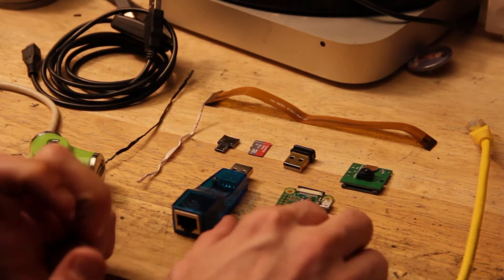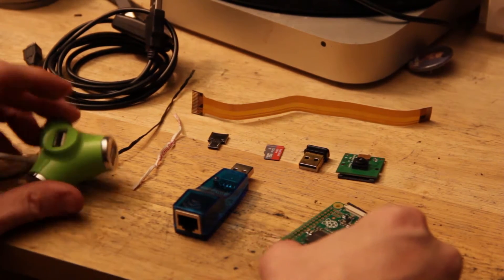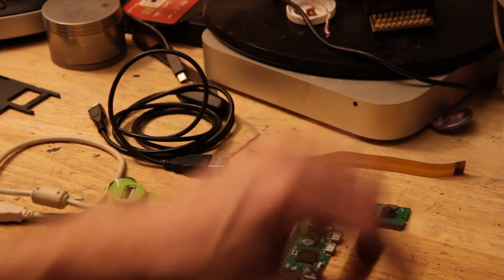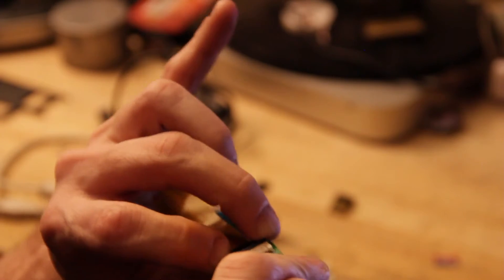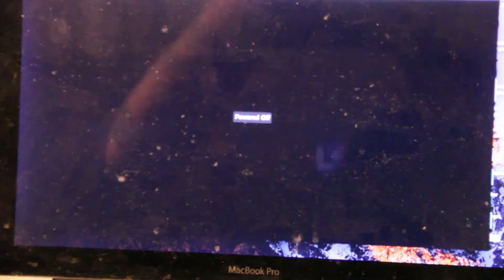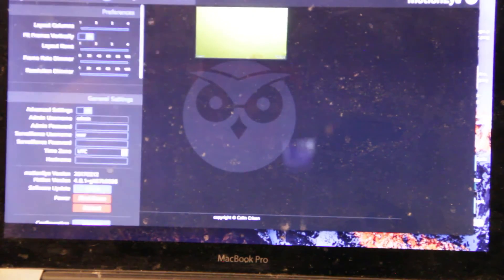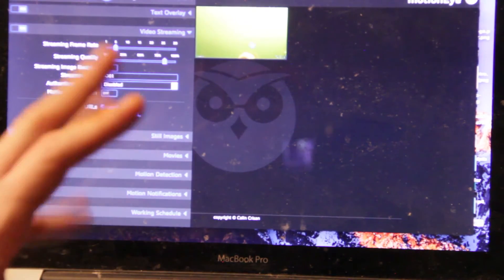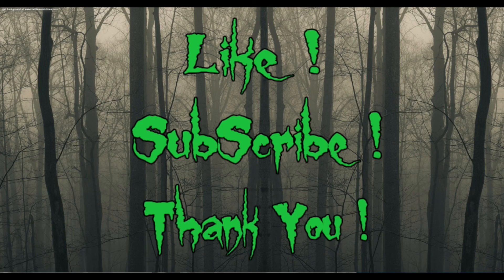Mad Jackal Labs Presents: Motion Eye OS On The Raspberry pi Zero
In this video, I show you how to not just set up the camera on the new raspberry pi zero, I show you how to turn it in to a fully functional wifi streaming cam. WHY?!? Because Science! Links below for parts and places to go!!!

Parts List

Ebay - Raspberry Pi Camera w/ ribbion for RPi Zero

Links